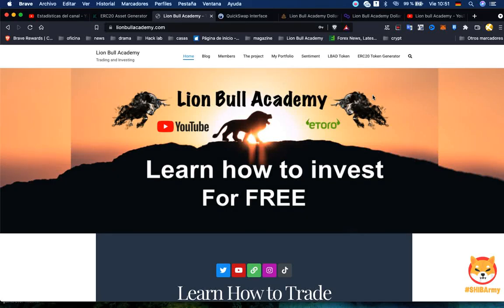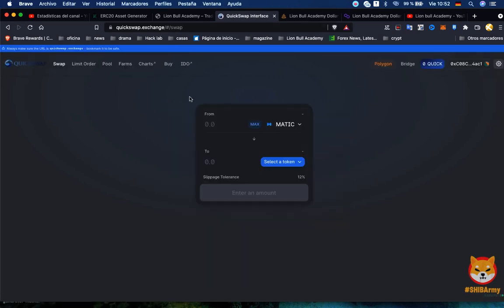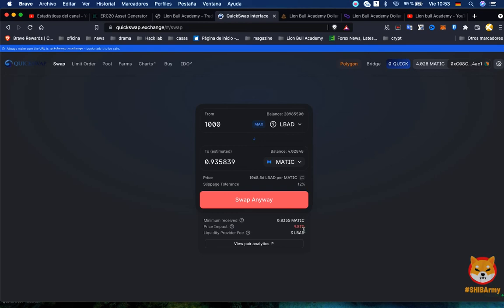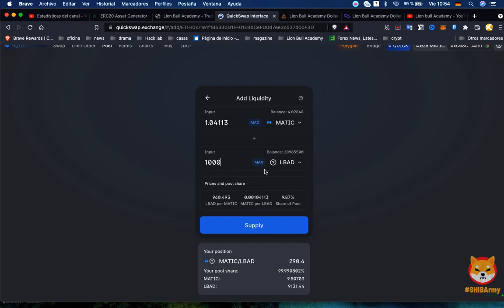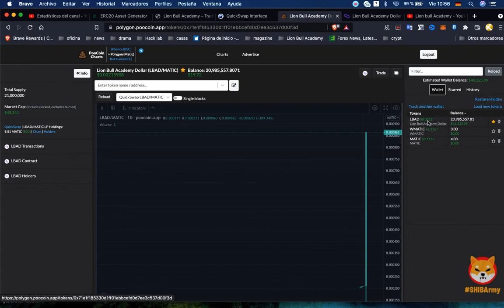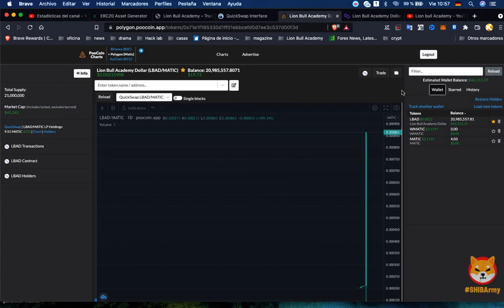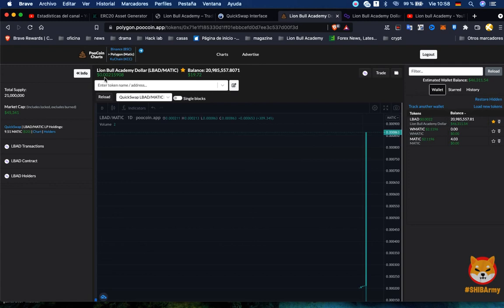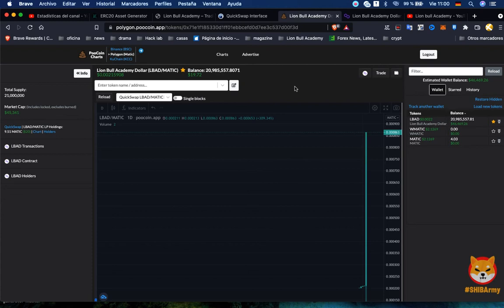how to increase the liquidity of your token in quickswap Polygon net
Telegram English